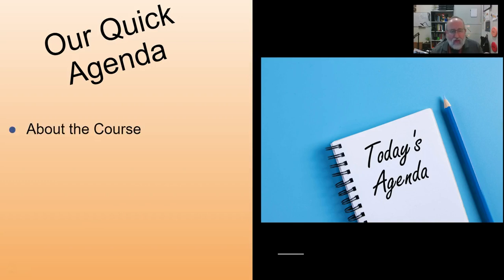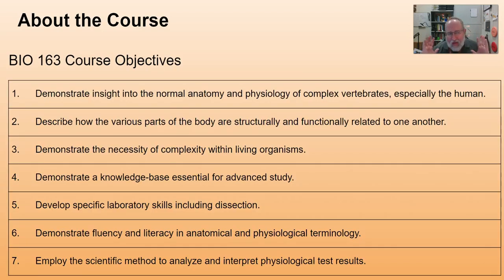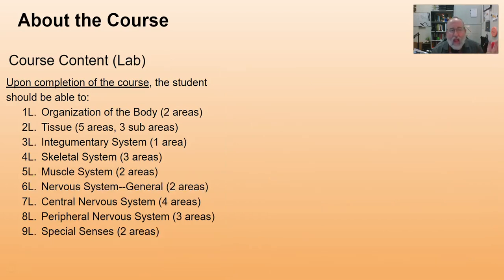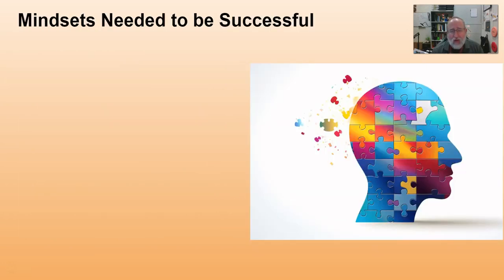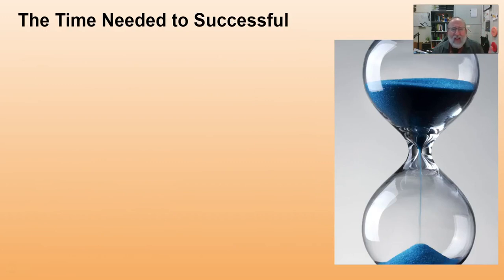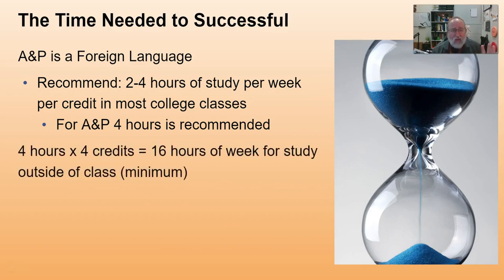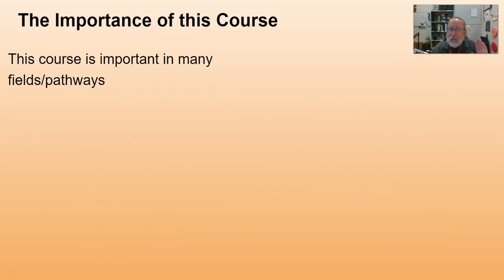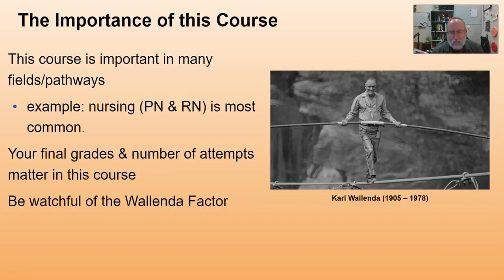A&P Secrets for Success: Part II (A&P S4S-2)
A&P: Secrets for Success Series

We hope you are excited about this series, and we also hope that you’re finding this information useful.  We really want you to have a very successful term in your BIO163 course here at LCCC. More secrets coming soon.

Be sure to check out the Tutor Shorts content that helps review specific A&P I things you need to know

To connect with the Learning Specialists or tutoring services here at LCCC contact Education Support Services, by visiting Science Hall 150, calling , or emailing .

Have a question you want to ask about now?